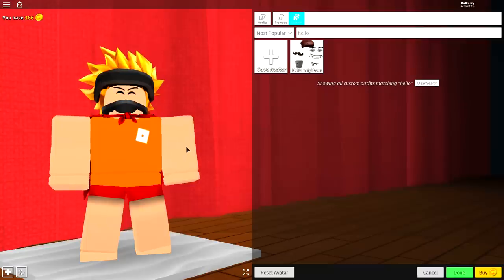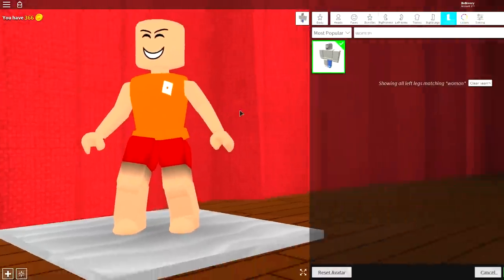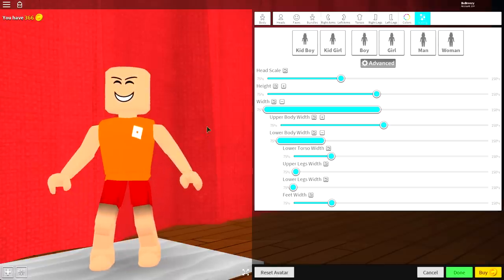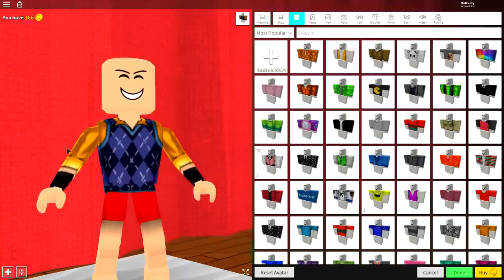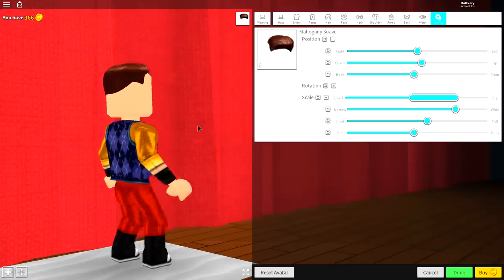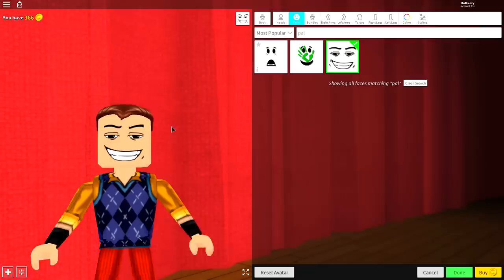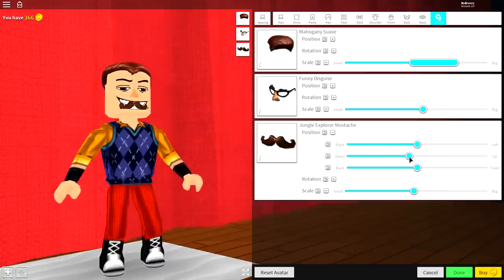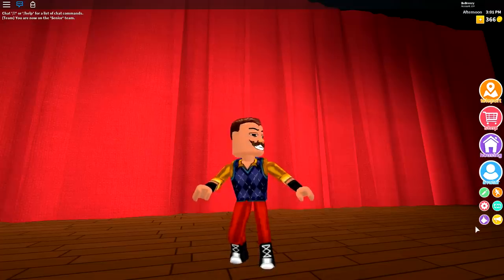HOW TO BE HELLO NEIGHBOUR IN ROBLOXIAN HIGHSCHOOL!!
Today i show you how you can be THE NEIGHBOUR (from Hello Neighbour) in roblox!!

--Credits--